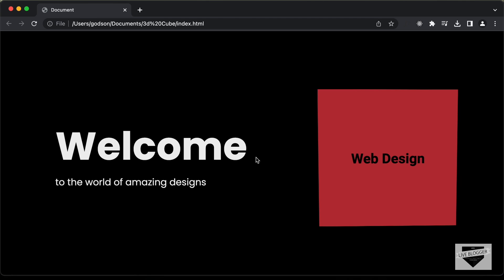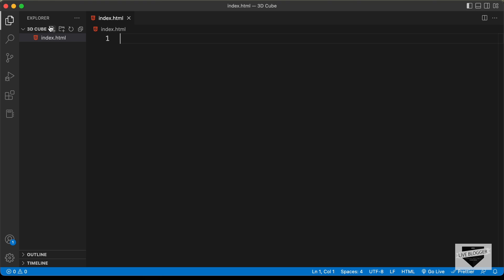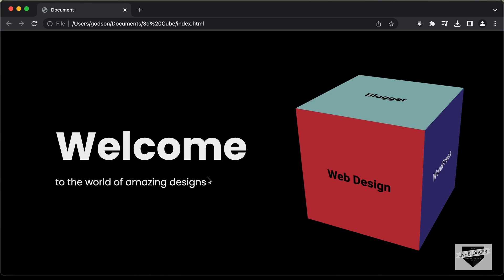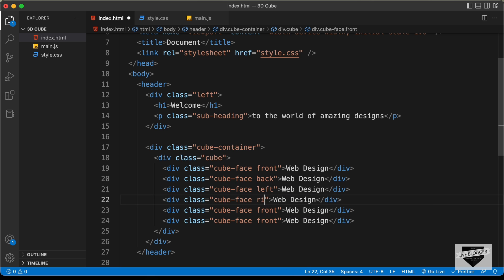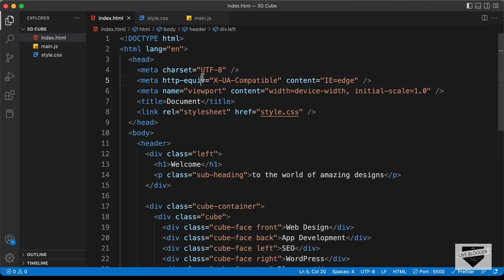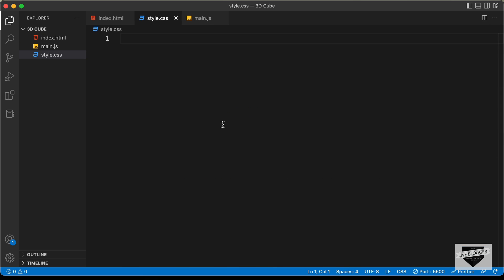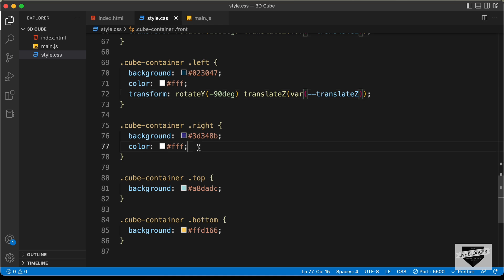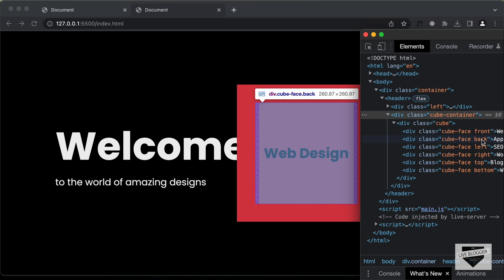How To Design A 3D Rotating Cube Using HTML, CSS & JavaScript (Part 1)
Hi guys, in this video, we will start designing a 3D rotating cube using HTML, CSS and JavaScript. I hope you find this useful.